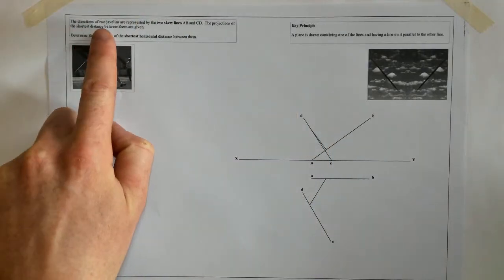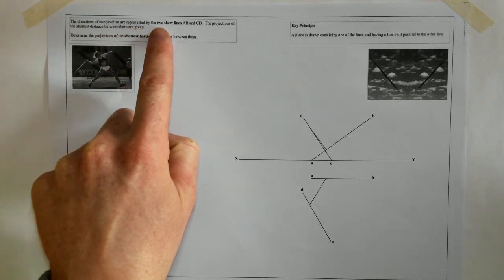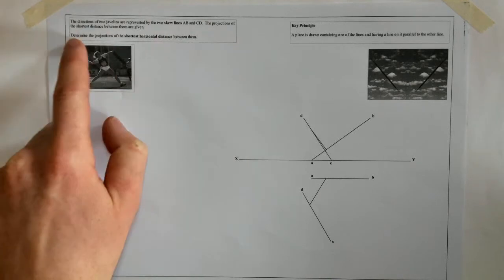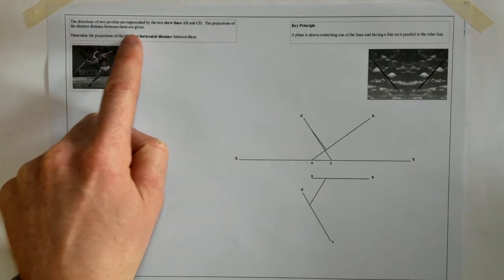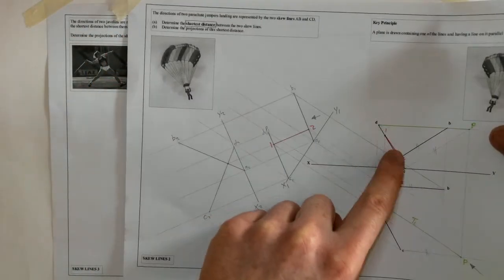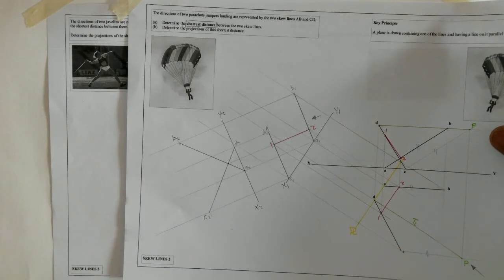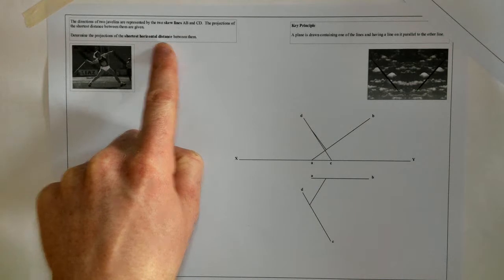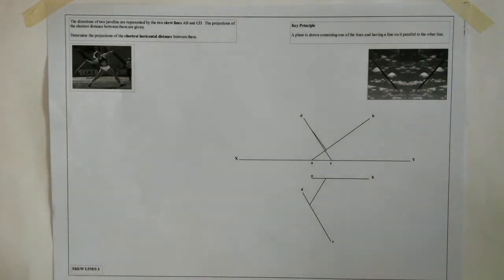Skew Line 3 Shortest Horizontal Distance